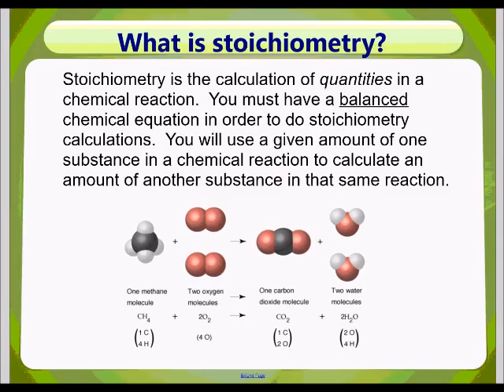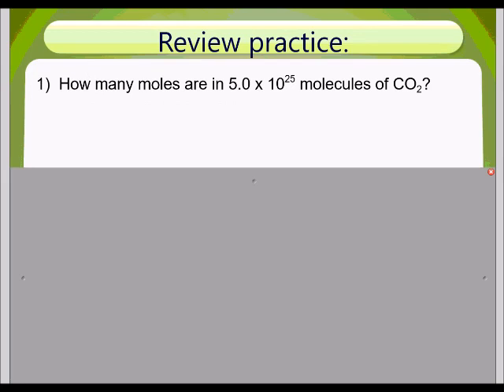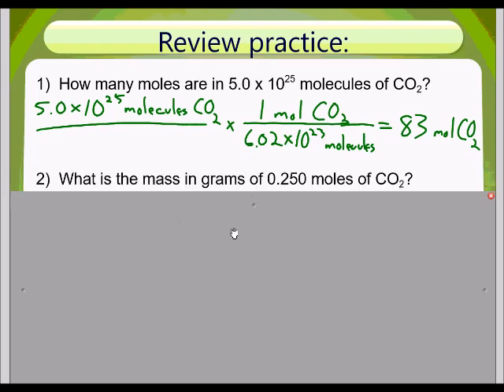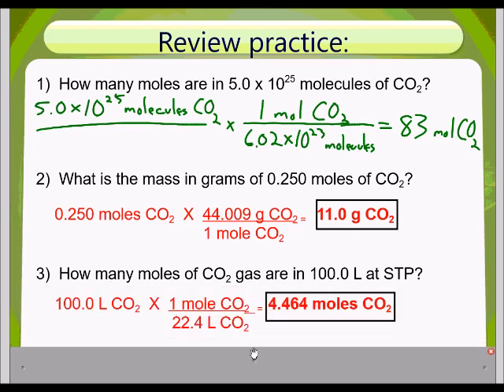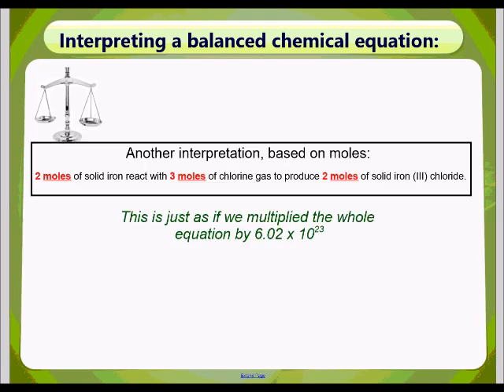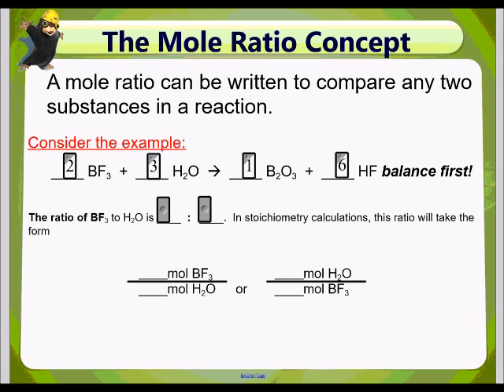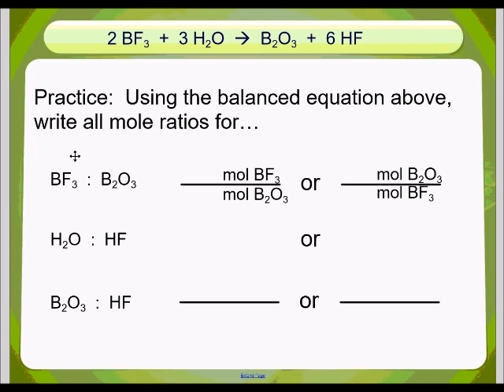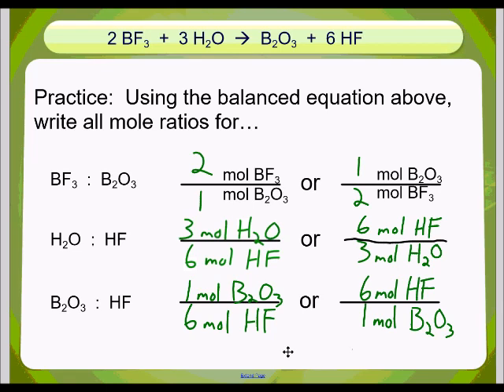Stoichiometry Video 1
Notes pg 1, PP pg 1-2